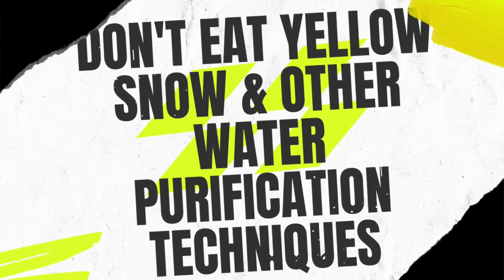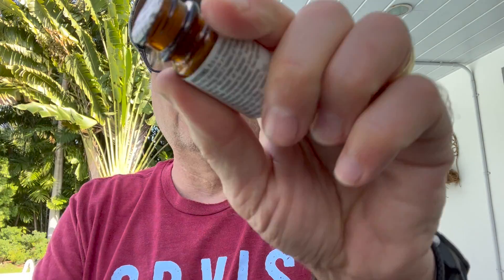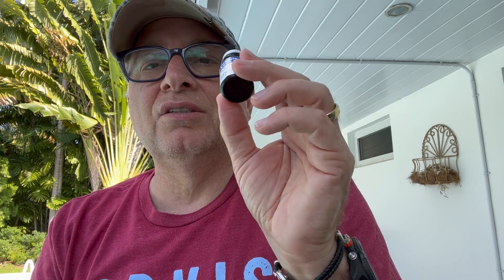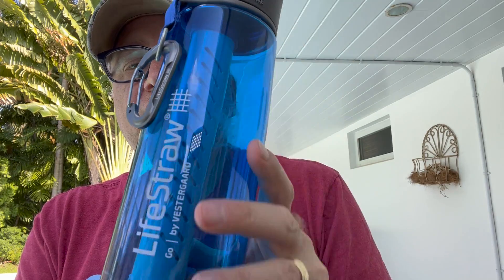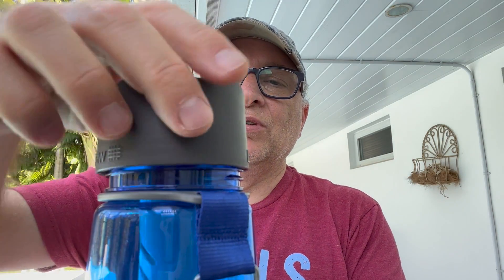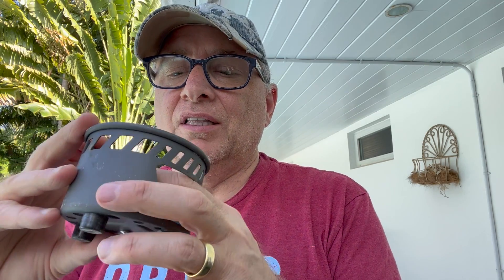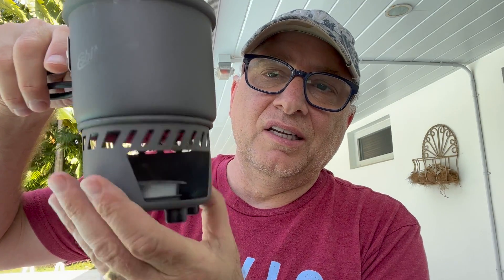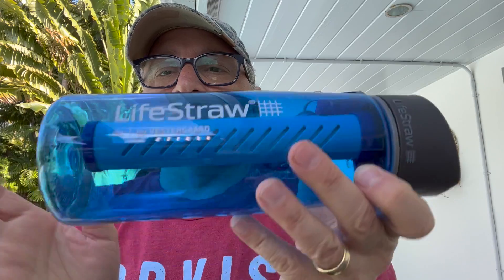don't eat yellow snow and other water purification tricks!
3 easy ways to safely purify drinking water in the field  or outback or in a survival situation